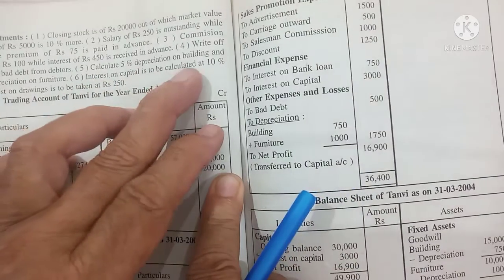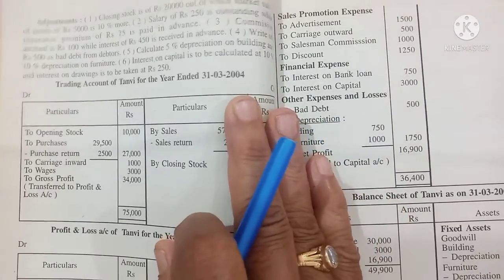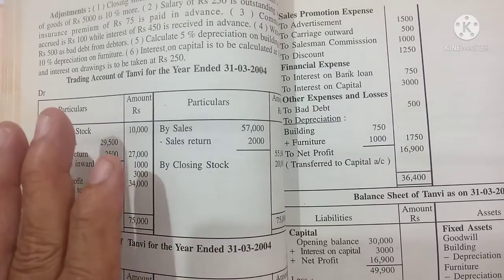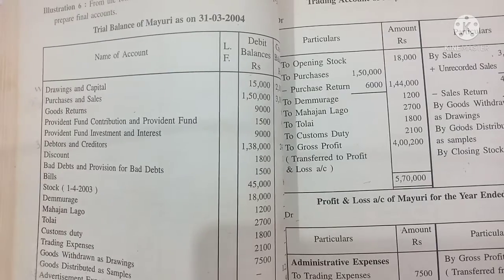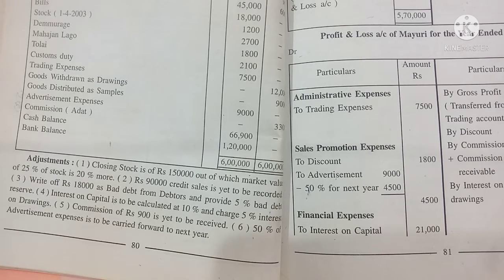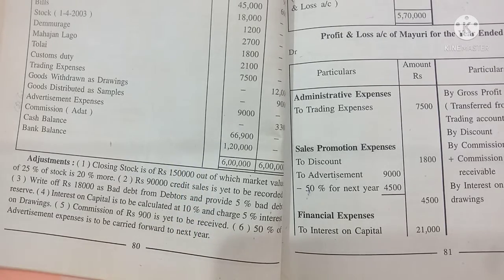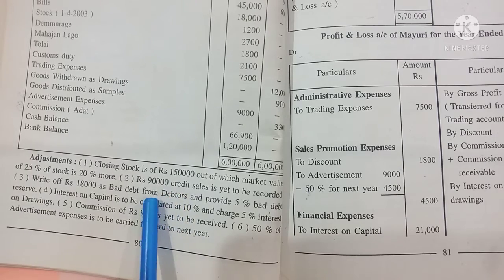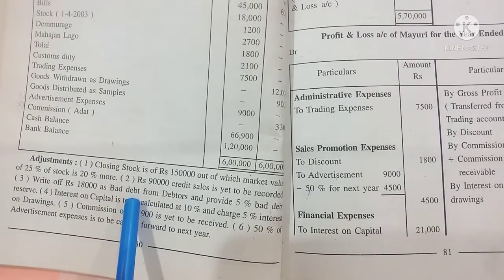Class-11 | Chapter-16 | Annual account | (Part-8) | practical part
In this video 'chapter - 16' of 11th commerce i.e. ' Annual account' is explained by Arun Sir.